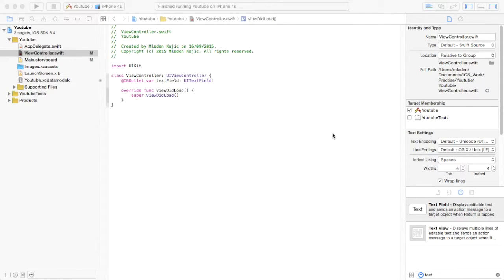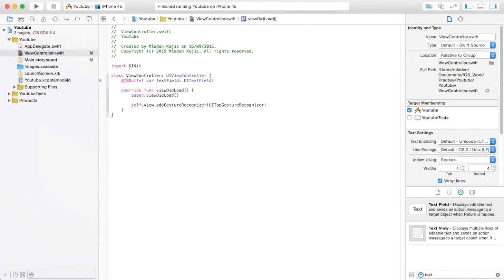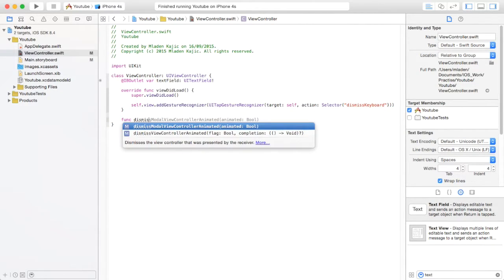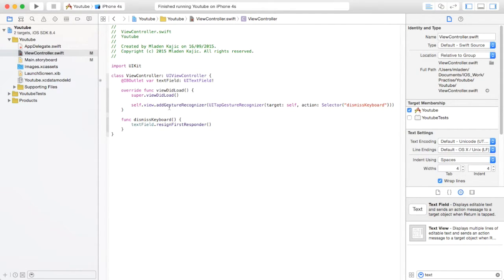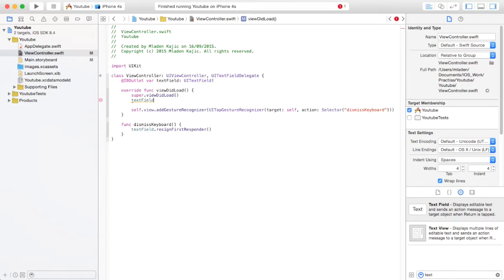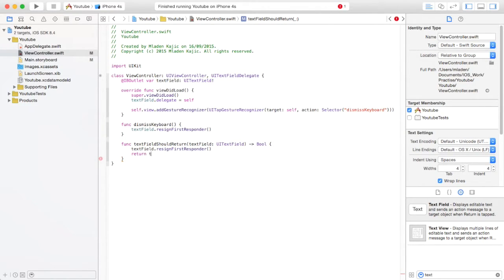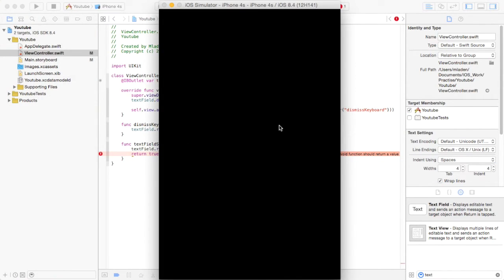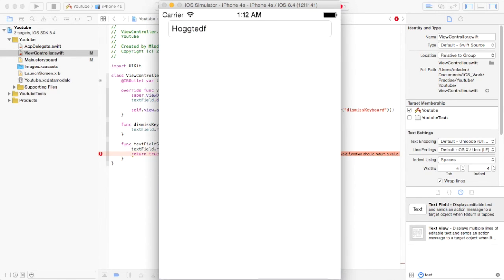How to dismiss the keyboard ( IOS Swift )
How to dismiss the keyboard in IOS with Swift both by tapping outside the keyboard and by hitting return on the keyboard.